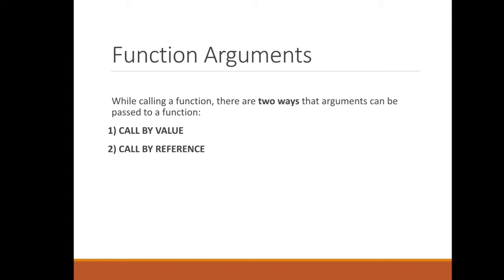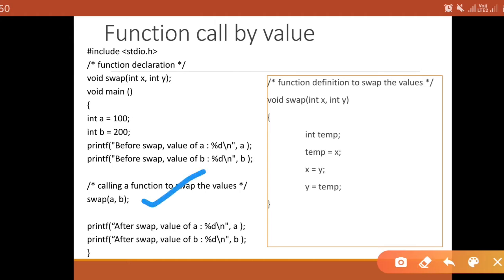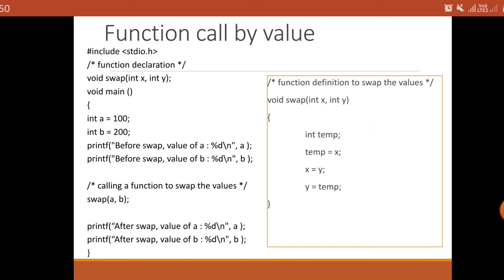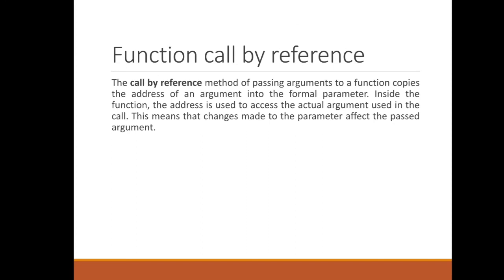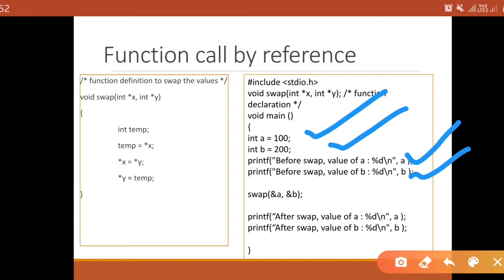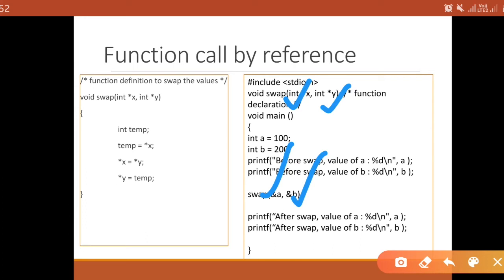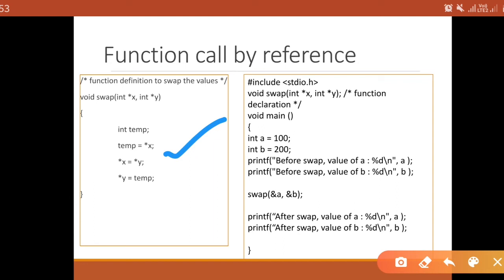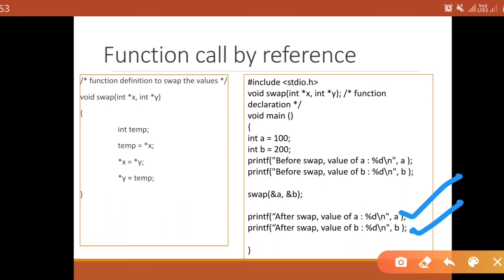Function #3: Types of Function arguments